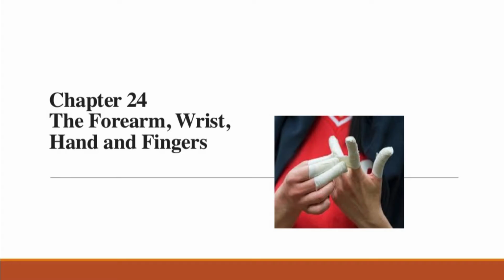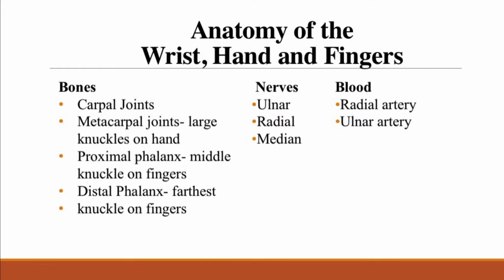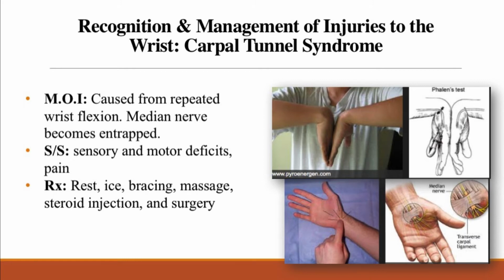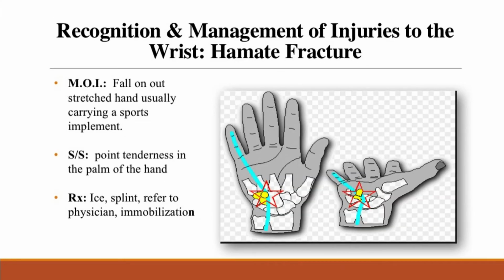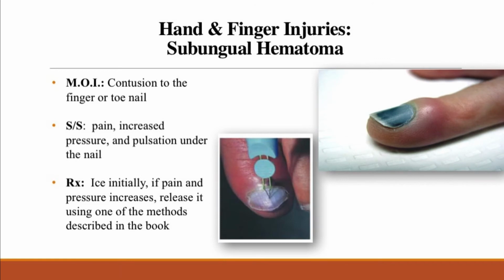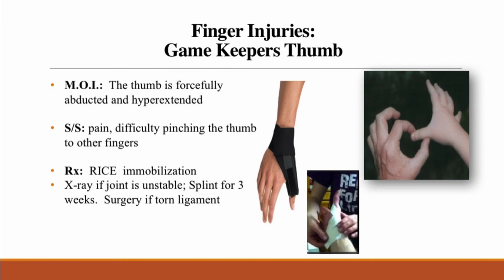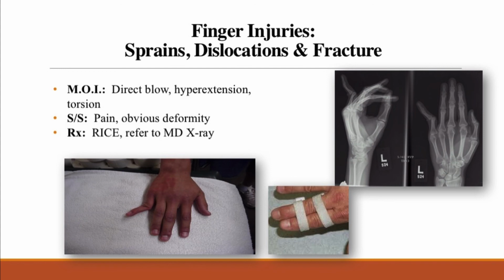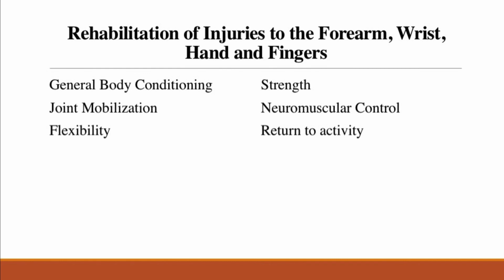PE560 Ch24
Powerpoint narrated for Chapter 24